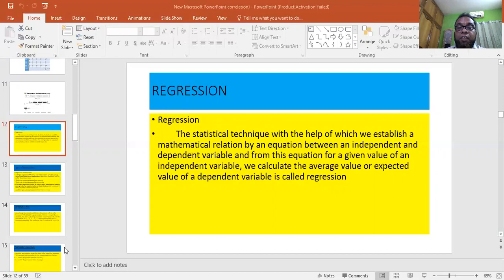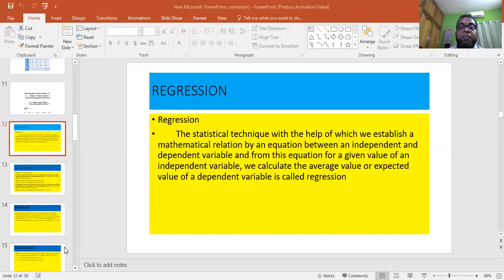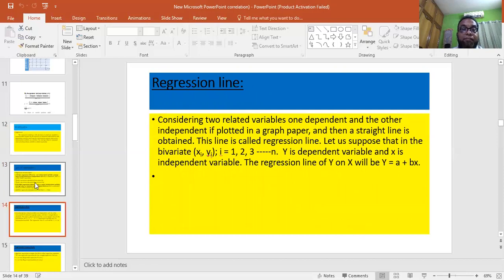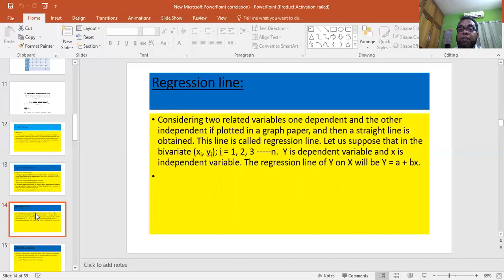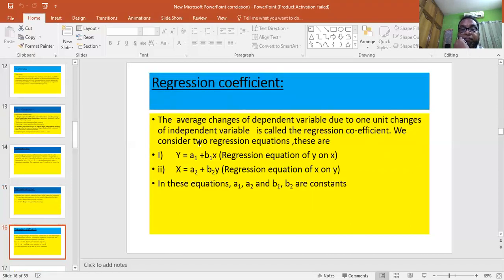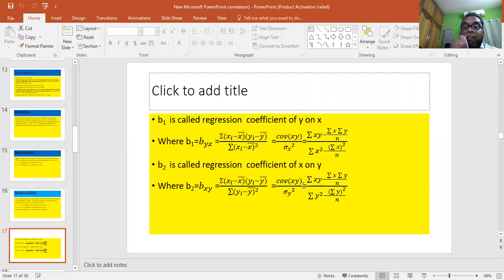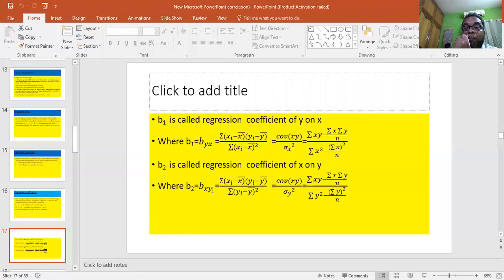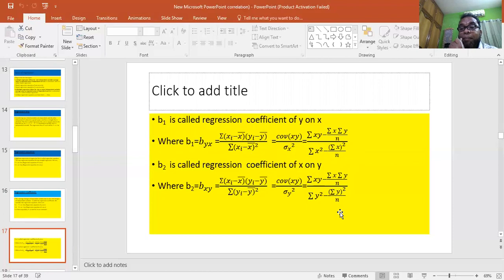Correlation & Regression Lecture 5 | Statistics First Paper | Class XI, XII RUMC | Md. Yeasin Khan